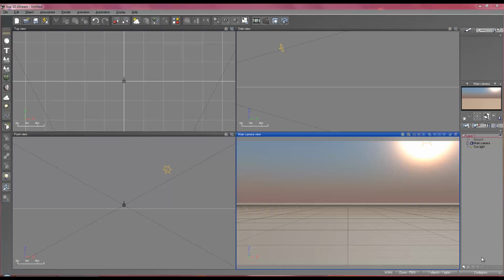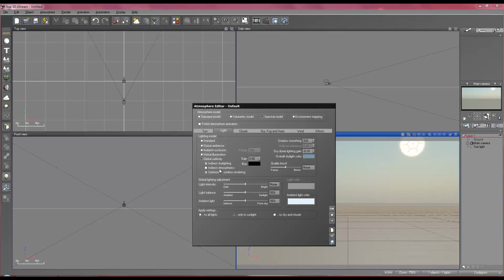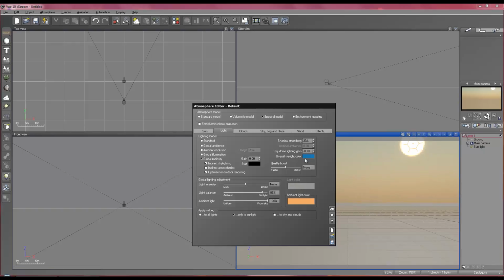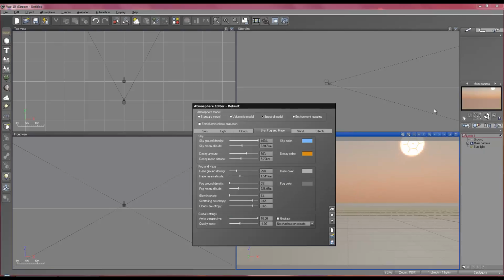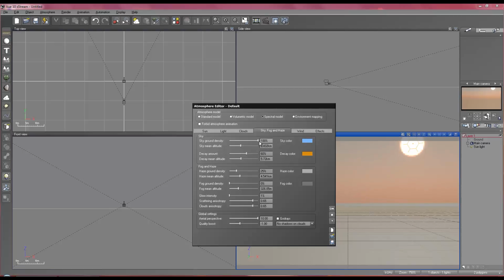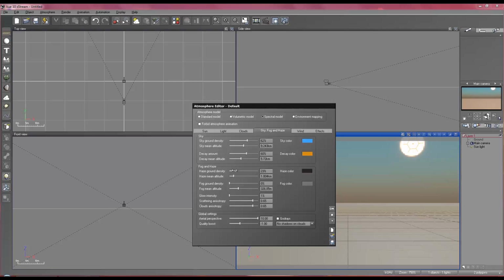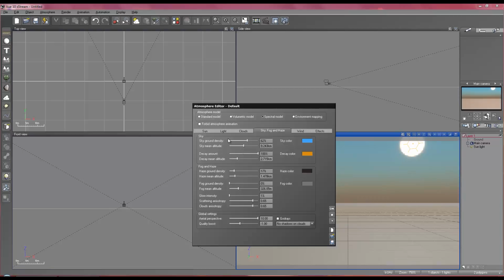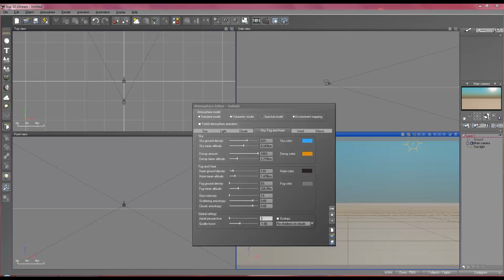Vue Scenery Project - Lesson 1 - Basic Atmospherics